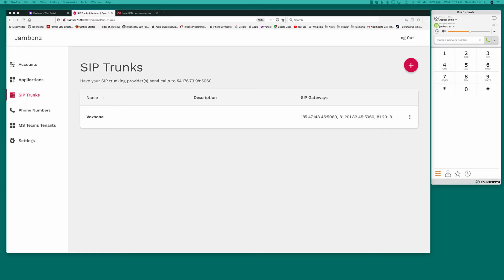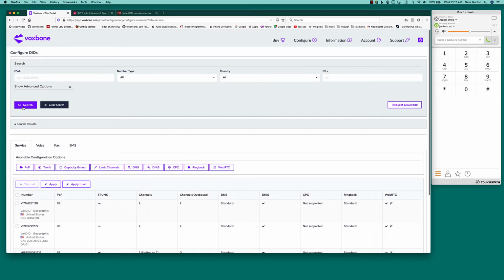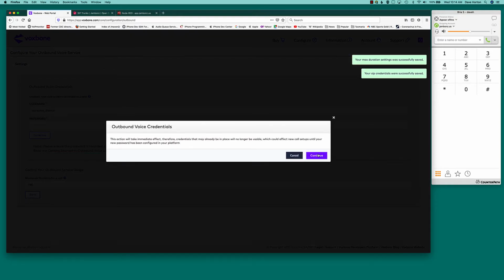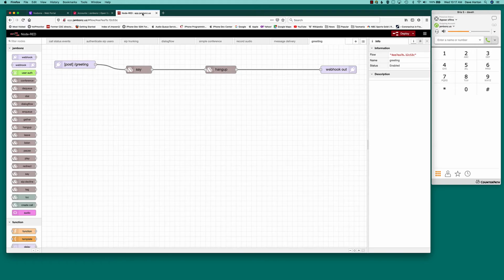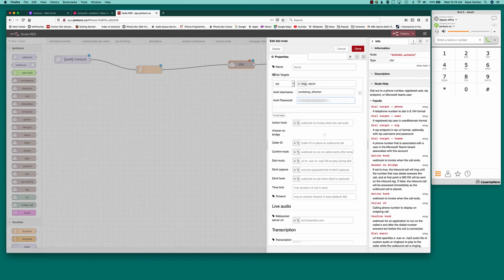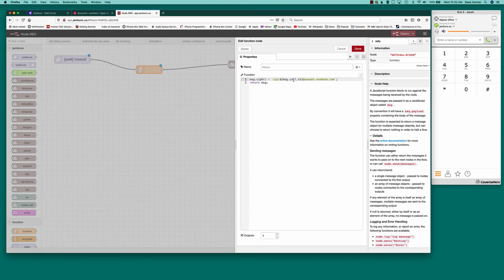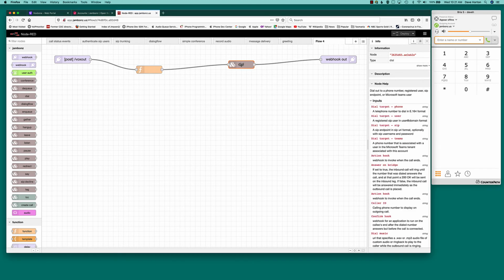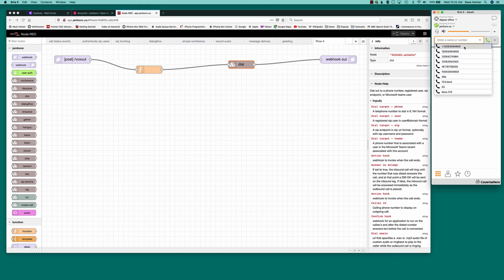Episode 3: Sending outbound calls from jambonz to Voxbone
This episode shows how to integrate jambonz with Voxbone's voxout service for placing outbound calls through Voxbone.

Previous episodes:

episode 2 - how to route inbound calls from Voxbone
episode 1 - how to deploy jambonz on AWS in 10 minutes or less

For more details on jambonz, refer to

and